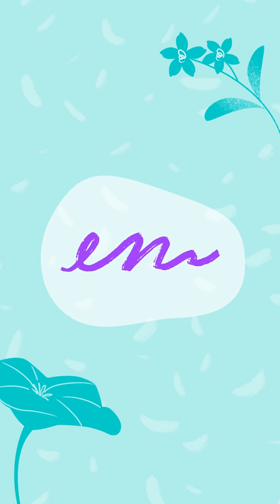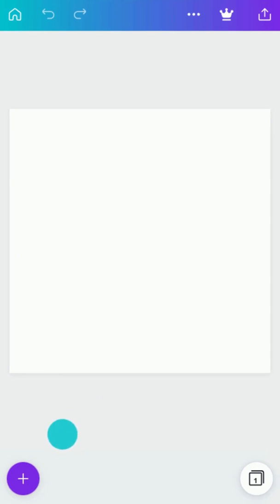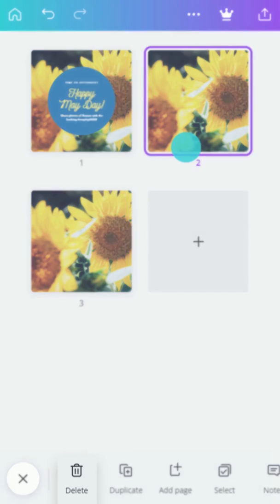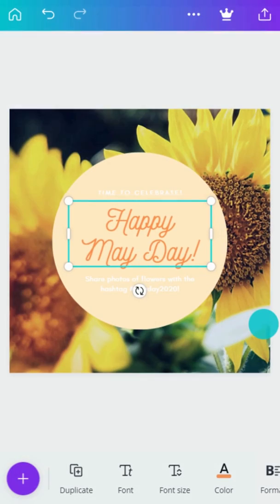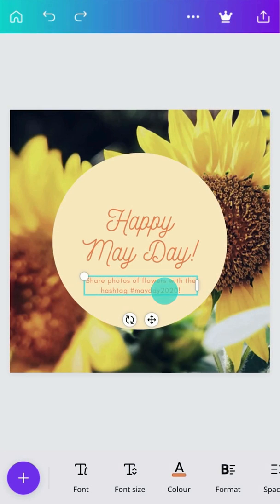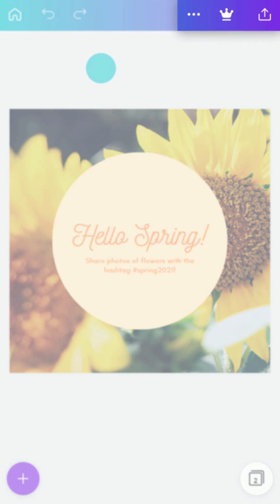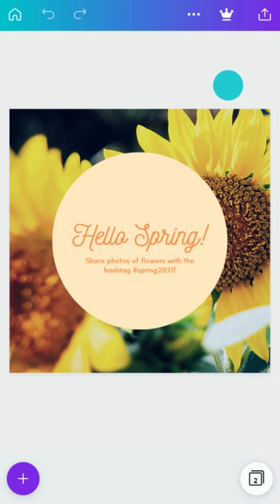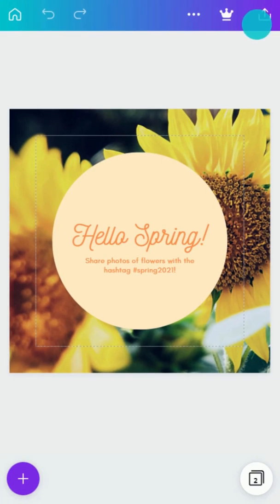How to use templates on Canva for mobile (2/10)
This video will show you how to use and customize templates on your mobile device with the Canva app.

With Canva templates you can begin with a blank page, or start inspired with one of thousands of professionally-designed templates. Collaborate with a team, or work solo and you’ll see how easy it is to bring your ideas to life.

► How to create a template on the Canva app
► How to edit your template with Canva’s tools
► How to share or download your design

Happy designing ✨